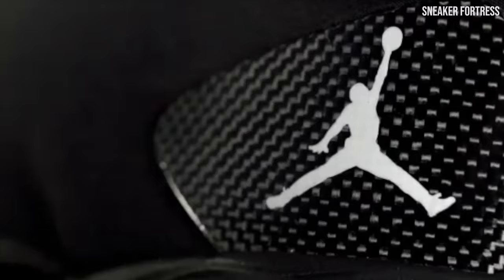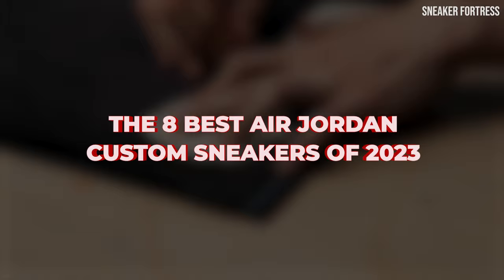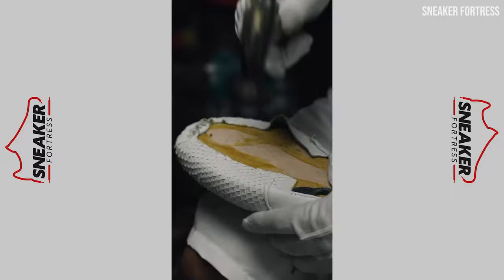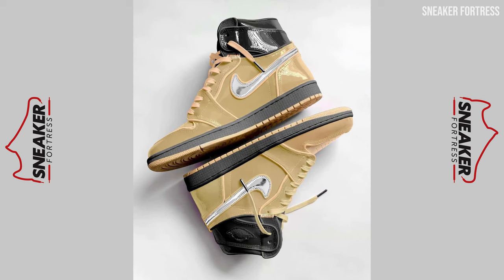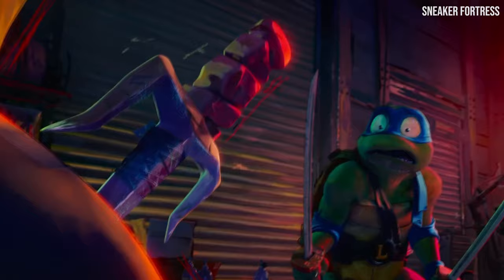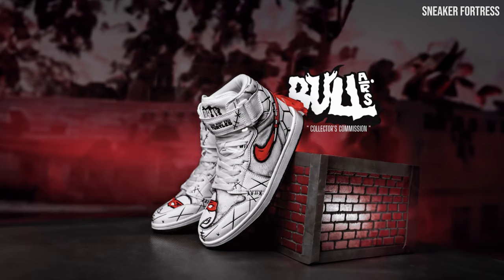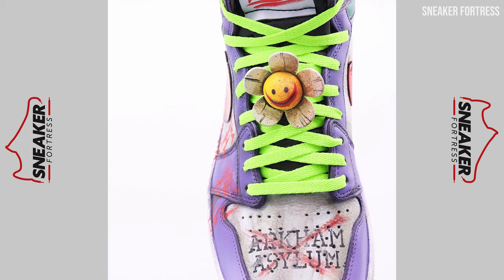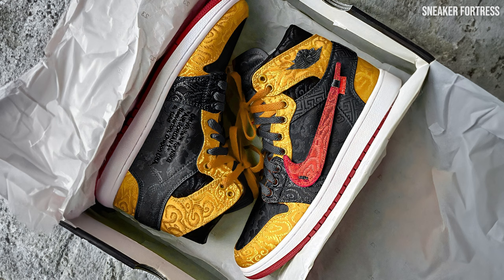The 8 Best Air Jordan Custom Sneakers Of 2023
In this video, we take a deep dive into the 8 Best Air Jordan Custom Sneakers of 2023! These kicks are not your regular Jordans - they've been transformed by talented artists into unique pieces of wearable art. From intricate hand-painted designs to jaw-dropping material swaps, these custom sneakers will leave you in awe. Join us as we explore the creativity and craftsmanship behind each pair and discuss the inspiration and stories behind these incredible creations. If you're a sneakerhead or just appreciate amazing artwork, you won't want to miss this video!